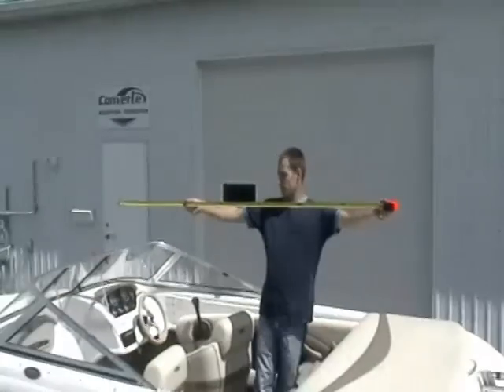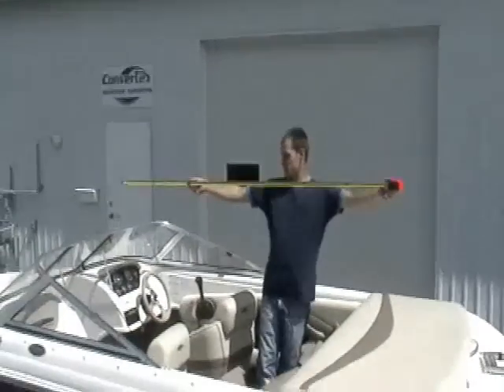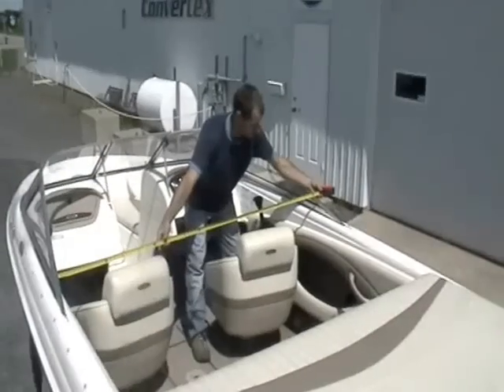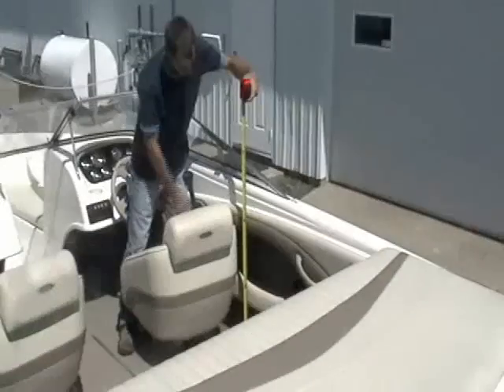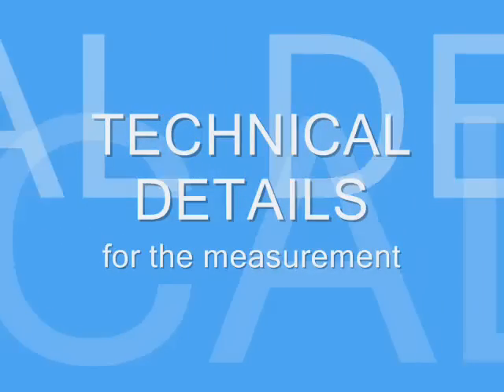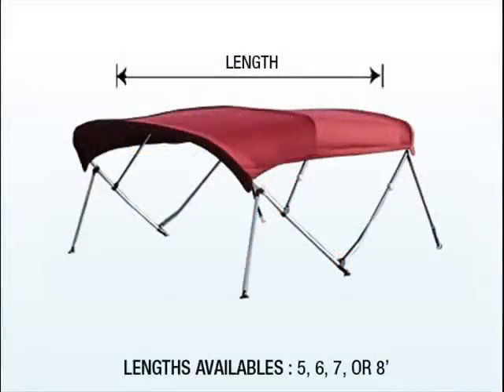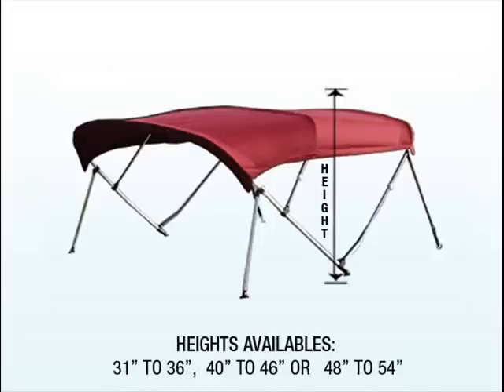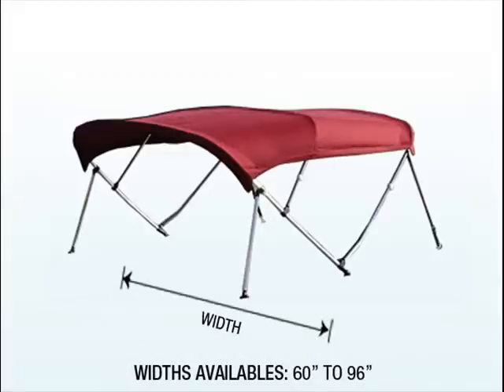How Measuring Your Boat For Bimini Top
With this short video, you will be able to measure your boat for a Bimini top installation.

For any Bimini top, pontoon top or accessories need, visit our websites!